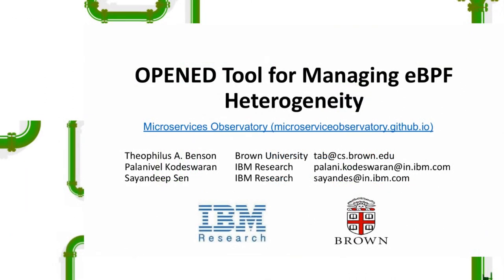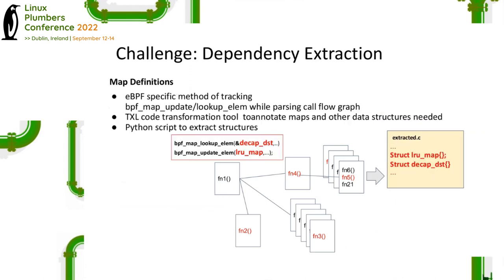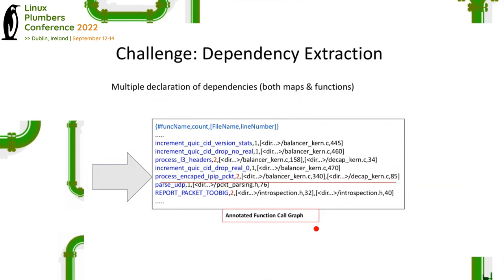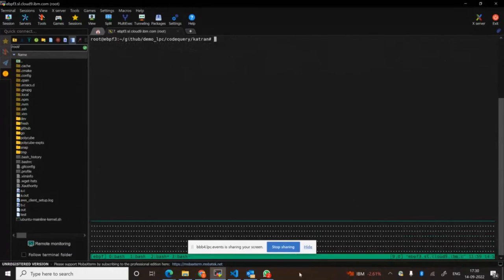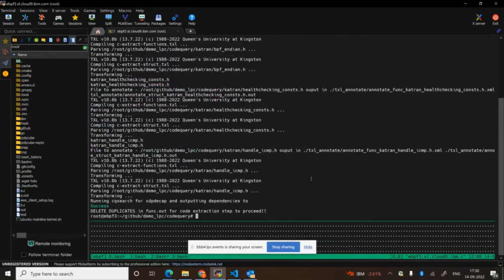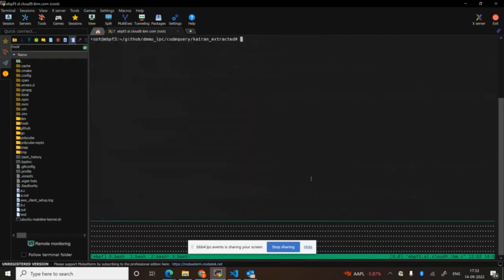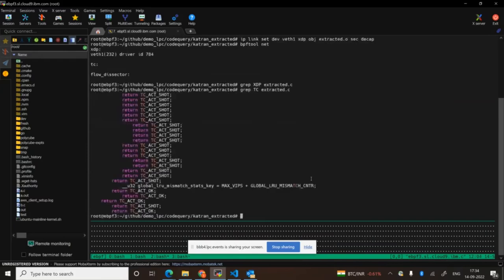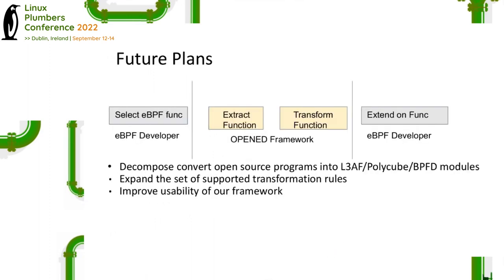OPENED Tool for Managing eBPF Heterogeneity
The recent past has been the emergence of eBPF in building high performance networking use cases such as load balancing, K8s CNI, DDoS protection, traffic shaping etc. However, unlike traditional software datapath technologies, eBPF code development exhibits enormous heterogeneity in terms of choice of kernel hook points, data sharing mechanisms as well as kernel loading tools. Today, these decisions are made at code development time; however, to be truly effective such decision must be made holistically using information about other eBPF programs running on the server.

We argue that the developer of an network function (NF) (consisting of multiple eBPF functions) has no idea of the other NFs that will be chained together at run time to create the datapath. Hence, decisions taken at the development stage are bound to be suboptimal. A solution for this problem can be taking eBPF specific decisions (such as hook point) at run-time. Unfortunately the process of altering design choices at run time is non-trivial due to two properties of the eBPF runtime. First, porting code written for one hook point to another requires modification in terms of input data structures and available bpf_helper functions. Second, deciding the optimal and most efficient combination eBPF specific decisions (e.g., data structures) requires exploring a large number of design choices.
For example, porting and reusing existing functionalities, say GUE encap/decap processing from Meta's Katran code base, in a new program would require isolating the GUE specific functionalities and their associated control and data dependencies, and modifying them for use in the new program. This process requires complete understanding of the program, is time consuming and typically tends to be error prone.

Status
Our current prototype is able to transform XDP programs to TC compatible programs and we have validated results on a variety of opensource code bases viz. xdp tutorial, Mizar, suricata xdp filter and Meta's Katran. The prototype is written in 425 LoC of C++ code. We currently have seven rules for transforming the TC compatible programs. For the largest program, Katran, our tool took ~500ms. One of the many instances of the user-in-the-loop intervention that we observed while running our tool on Katran was: during the extraction phase, our tool identified many functions defined in multiple files and required the user to determine which to keep (e.g., process_packet).

When:  Recorded at LPC 2022
Presented by:
 Prof. Theophilus Benson (Brown University)
 Dr Palanivel Kodeswaran (IBM Research)
 Dr Sayandeep Sen (IBM Research)